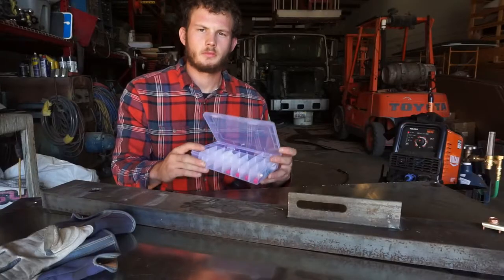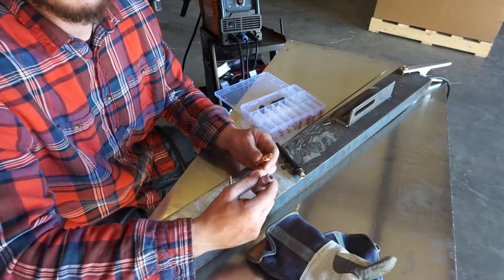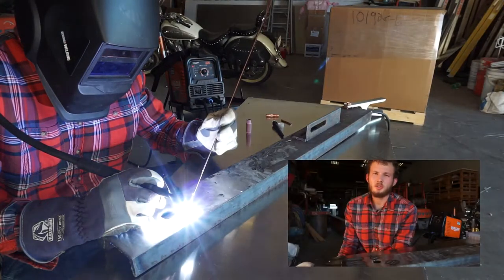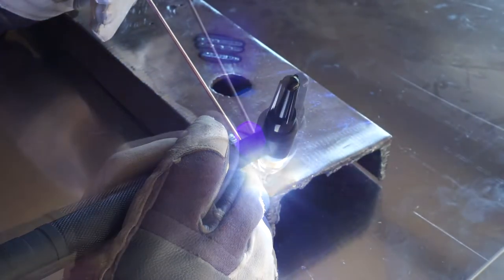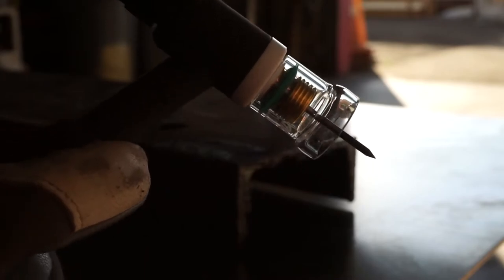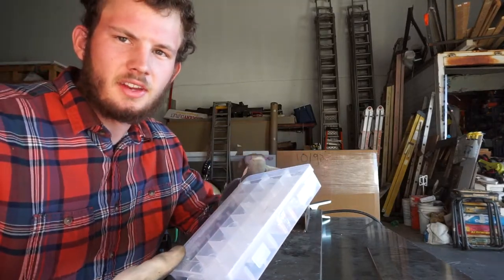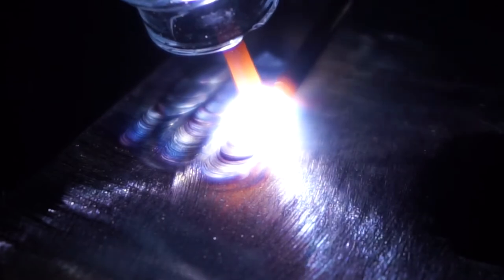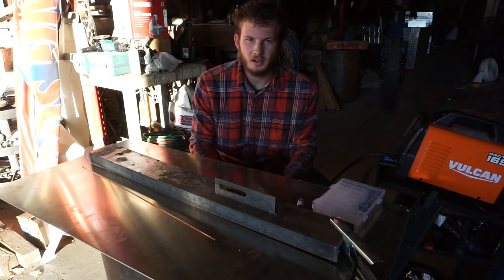EBAY GAS LENS KIT! Easy TIG Welder Upgrade Review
In this video, we try our hand at an ebay TIG gas lens kit, with surprisingly good results! This is an easy way to upgrade any TIG welding torch in order to have better, more consistent gas flow, meaning better welds. This kit was $33.99 in total. The cups are also nice to use because they are made of Pyrex, which is clear and easier to see.